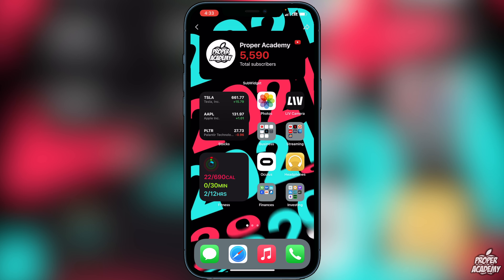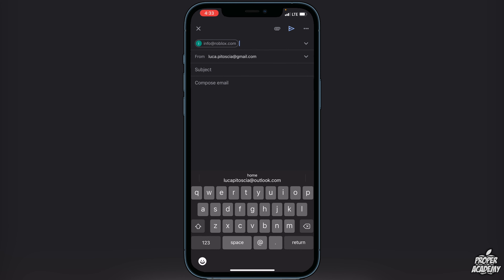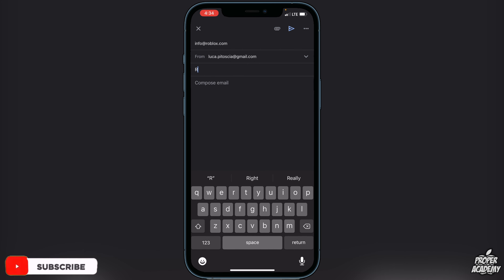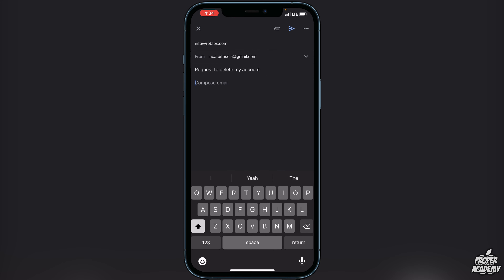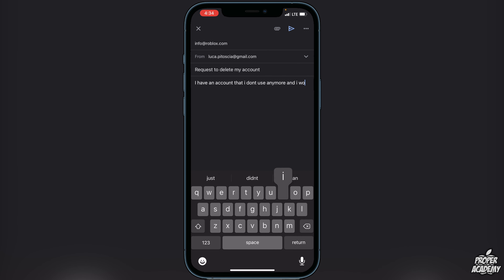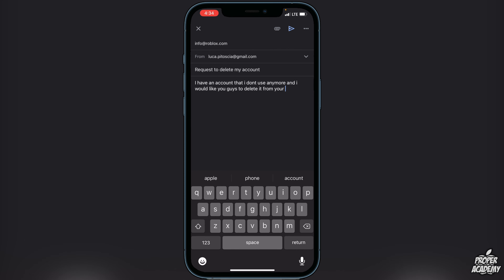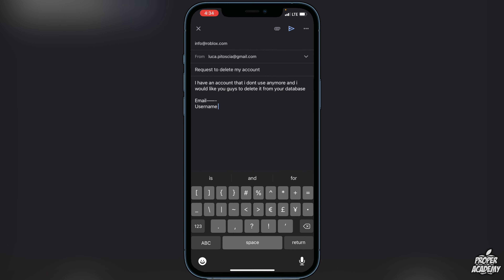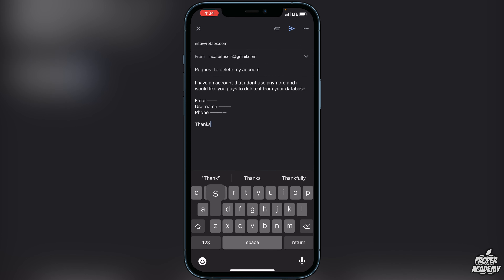How To Delete Roblox Account on Mobile 🎮| Delete Roblox Account iPhone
In today's video we show you How To Delete Roblox Account on Mobile.  It's super easy to fix and it takes less then 2 minutes.

Click Here For More Roblox Tutorials/Tricks!